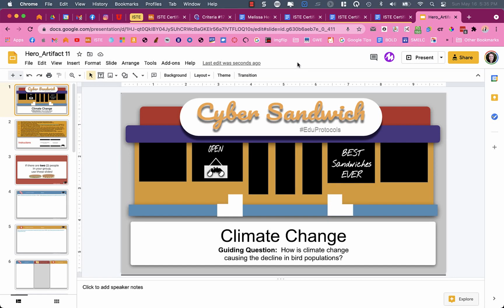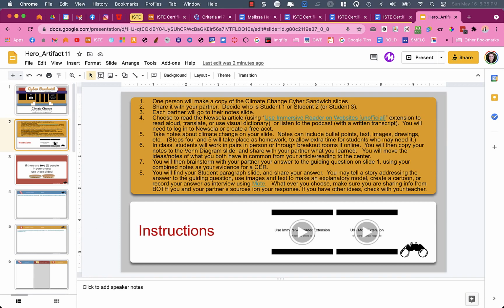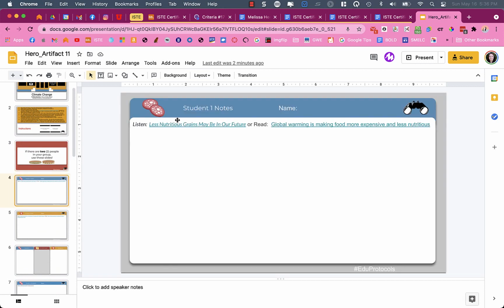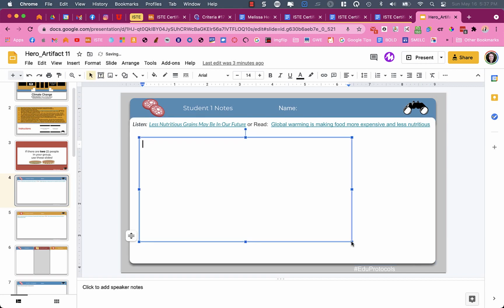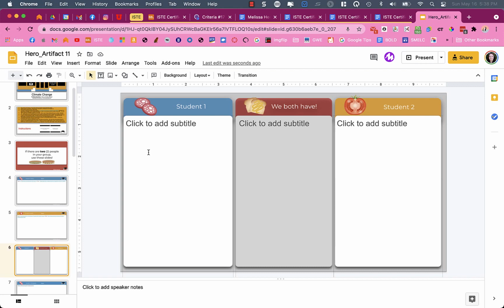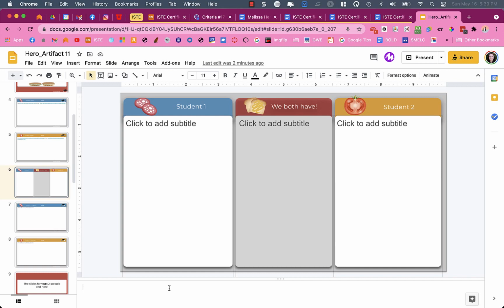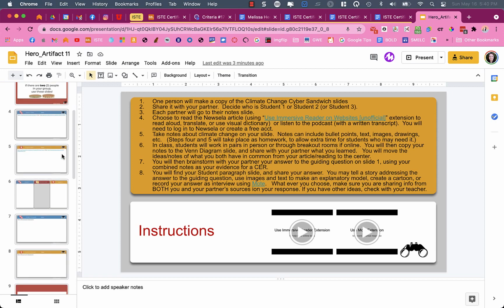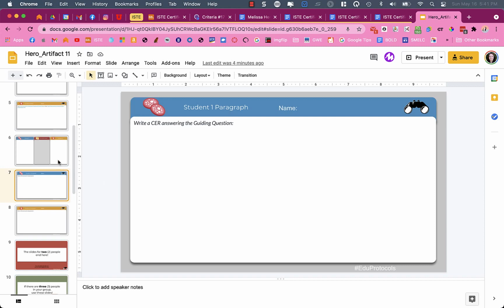Climate Change Cyber Sandwich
Student Instructions